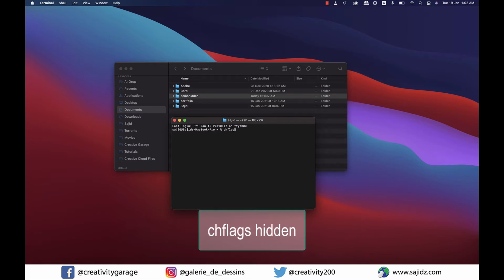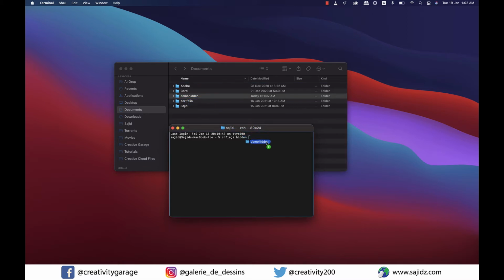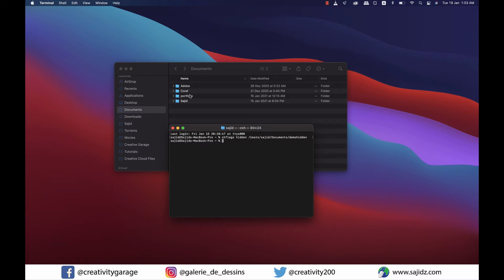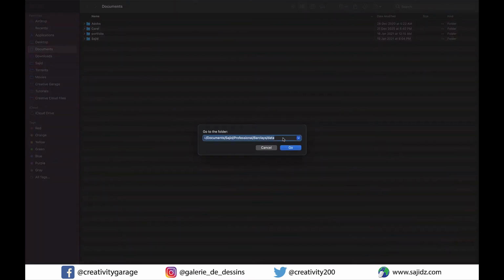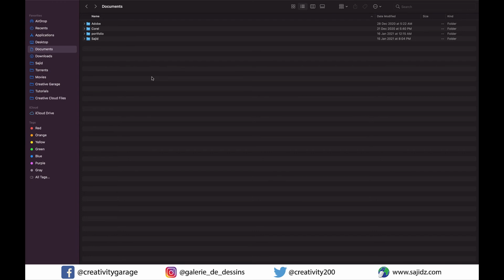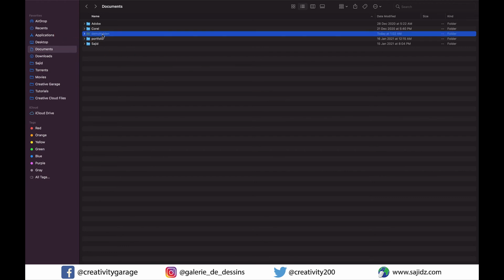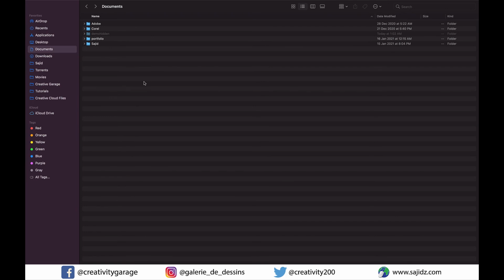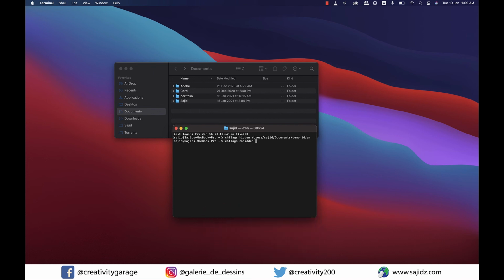Hide files and folders on Macbook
In this video you'll learn how to hide files and folders on Macbook. You also get to learn how to unhide folder in mac. The best part is you don't need an external application to do this, so follows the steps in the video and hide your sensitive information so that only you could access the hidden folder when you want it, so watch the video till the end and do share your thoughts in the comments section.